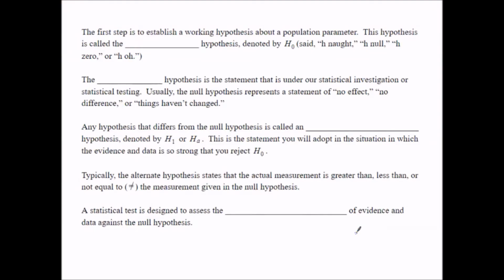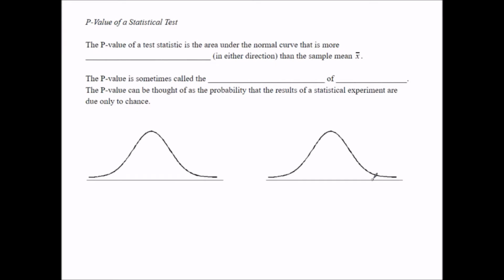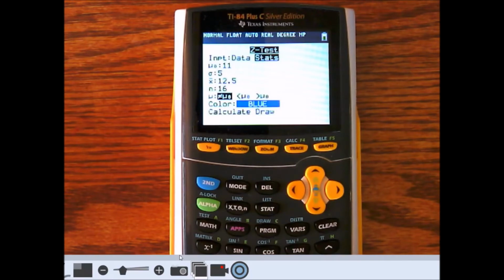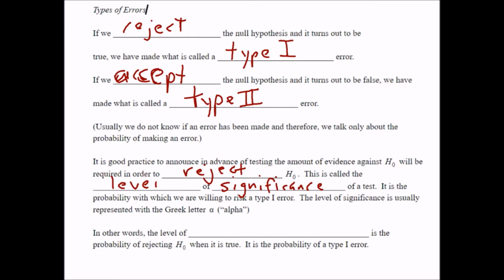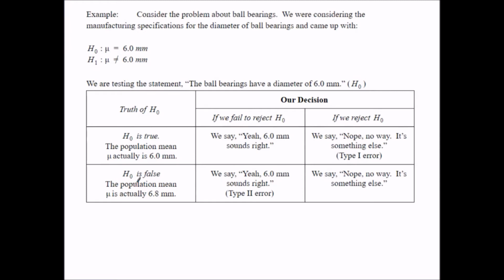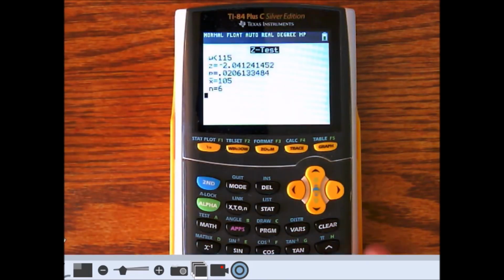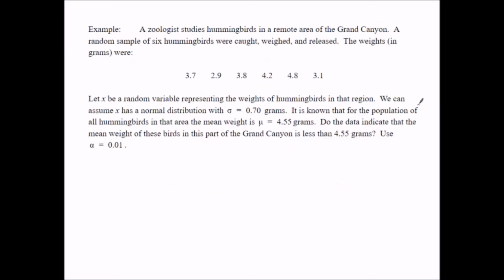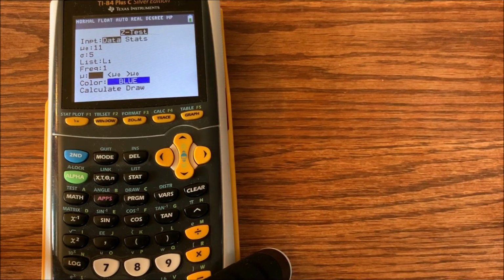Statistics - Unit #9, Section #1 - Introduction to Hypothesis Testing